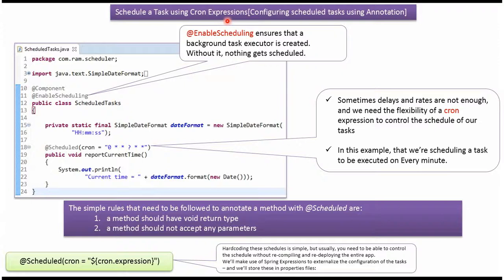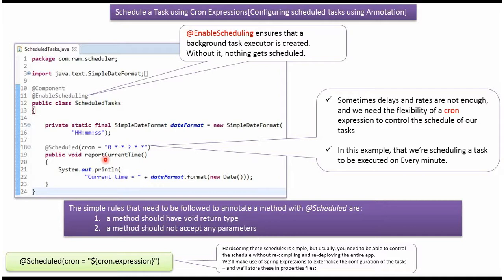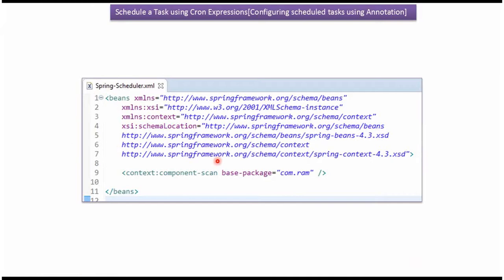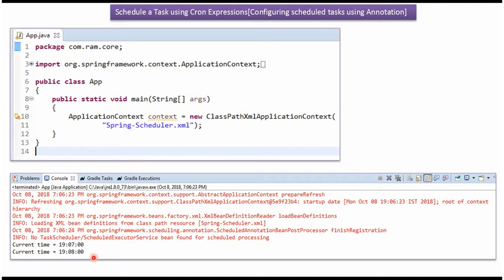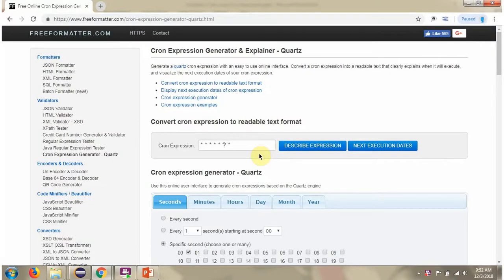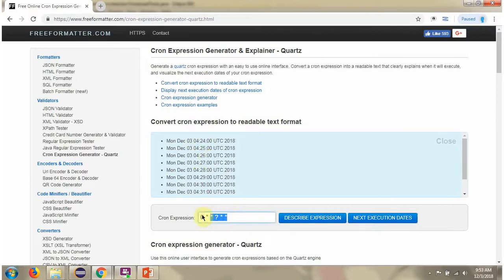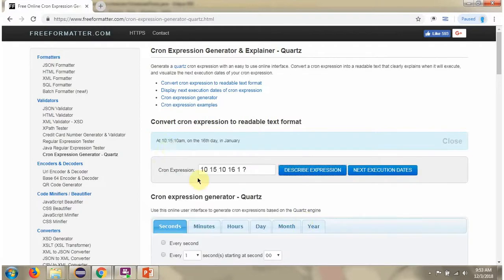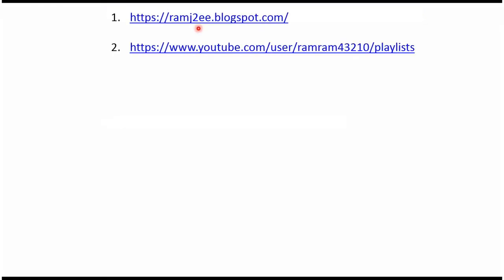Scheduling Jobs with @Scheduled Annotation (Cron Expression) | Spring Scheduler Tutorial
Welcome to our comprehensive tutorial on scheduling jobs in Spring using the powerful '@Scheduled' annotation with Cron expressions!

### What You'll Learn:

In this tutorial, we'll delve into the Spring Framework's task scheduling capabilities, focusing on utilizing the '@Scheduled' annotation with Cron expressions for job scheduling. Here's what we'll cover:

- **Introduction to @Scheduled Annotation:** We'll introduce the '@Scheduled' annotation and its role in automating task execution within Spring applications.

- **Understanding Cron Expressions:** Explore the concept of Cron expressions and their significance in defining specific schedules for executing tasks.

- **Implementation with '@Scheduled':** Follow along as we provide a step-by-step demonstration on how to implement job scheduling using the '@Scheduled' annotation with Cron expressions in Spring.

### Why This Tutorial Matters:

Understanding how to schedule tasks using Cron expressions and the '@Scheduled' annotation is fundamental for precise and customized job scheduling within Spring applications.

### Join Us in Mastering Spring Job Scheduling:

Whether you're a beginner or an experienced Spring developer, this tutorial equips you with the knowledge and skills to effectively schedule tasks using Cron expressions with the '@Scheduled' annotation.

Share your thoughts and questions in the comments section below; we're here to assist you further!

Let's dive into mastering job scheduling with Cron expressions and the '@Scheduled' annotation in Spring together!

How to schedule jobs using @Scheduled annotation (Cron expression) in spring? | Spring Tutorial | Spring Framework | Spring basics | spring scheduler tutorial